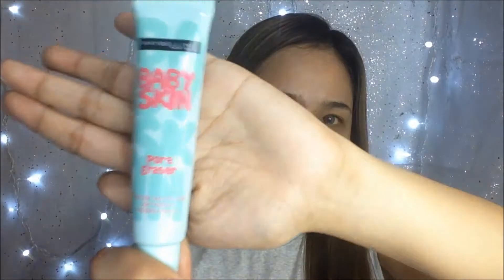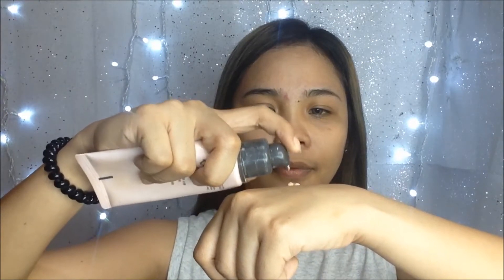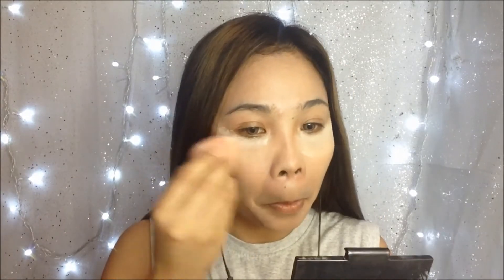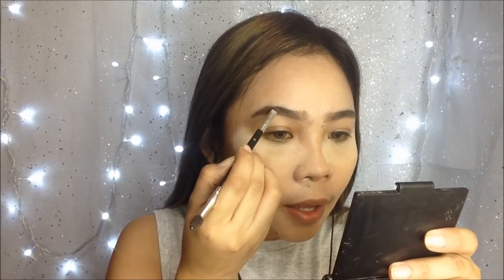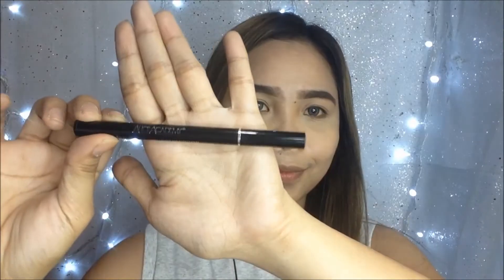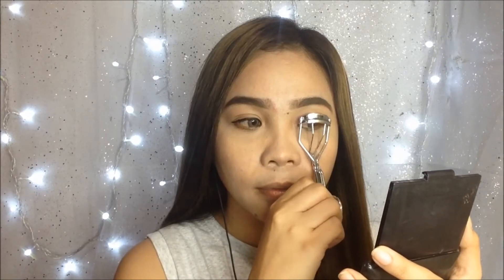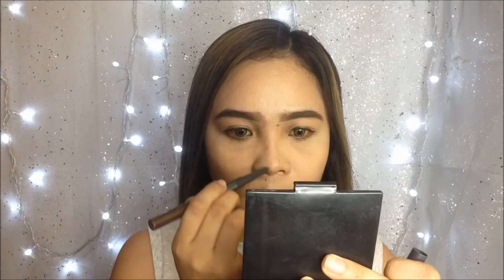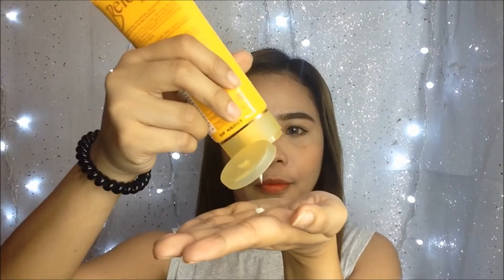SIMPLE SUMMER MAKEUP LOOK - thedorzfallac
Hi guys sharing to you this simple makeup look for summer. I hope you will enjoy watching it!

Products Used:

Etude House Pearl AUra Brightening Lotion
Etude House Blooming Fit BB Cream
San San COncealer Stick -Beige
Nichido Loose Powder
Thefaceshop Eyebrow Pencil #3
Anastacia Deep Brow Pomade medium brown
Alice Academy Sharp Eyeliner Pen
Majolica Majorca Lash King (brown) Mascara
Alice Academy Sheer blush
KJM Cheek and Liptint - Summer Kiss

Watch my Previous Video I have a Mini Giveaway on going Hope you'll join.

WATCH IN HD - 1080P HD